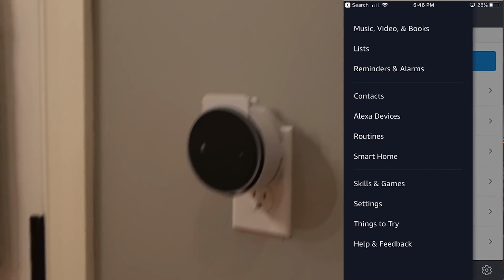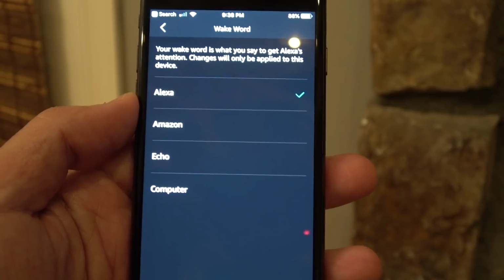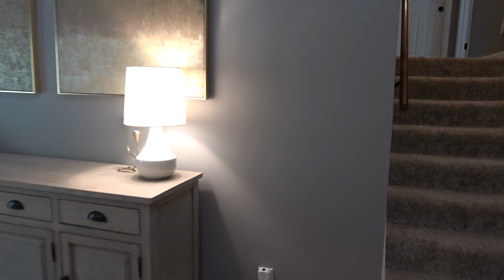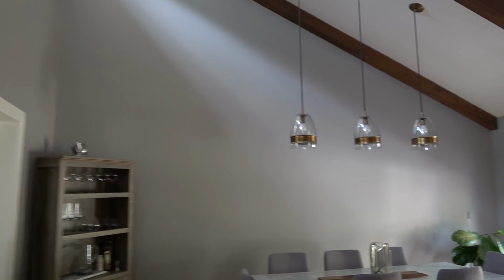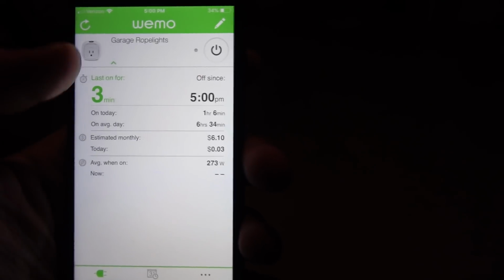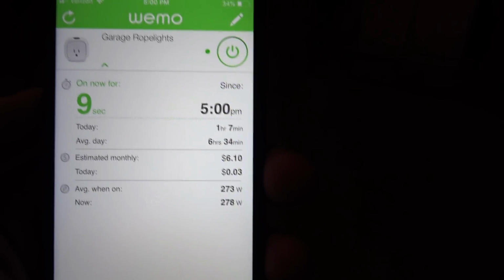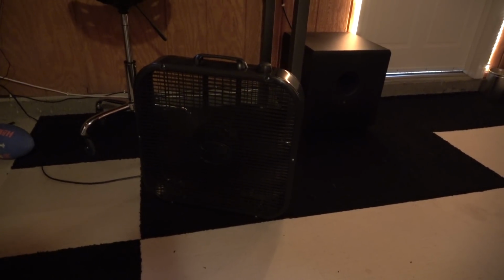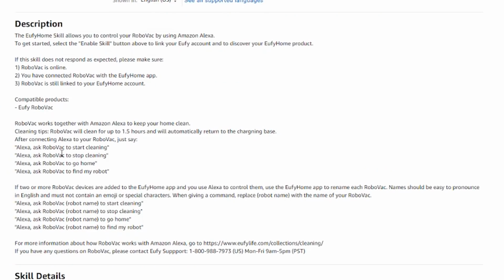A few Little Known ALEXA Tips - Whip that Echo into Line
How to optimize the use of your Amazon Echo and Alexa device. In this video, I wanted to share a few tricks you can enable in your settings as well as some other tips I've learned over time that will help you get the most out of Alexa and hopefully improve your overall experience.

Also, I wanted to answer some questions about controlling your lights and other devices using your Amazon Echo and share some other smart home ideas.

Here are some links to everything covered in this video:

Philips starter kit

Kasa color bulbs

all Kasa smart devices

Lifx color bulbs

Echo Dot mount

Wemo dimmer switch

Wemo outlet

Wemo insight plug

Insteon hub

Insteon wall switch

Insteon outlet

Spotlight can

Philips spotlight bulb

Nest Thermostat

Schlage smart door lock